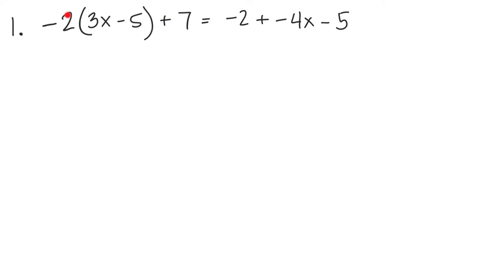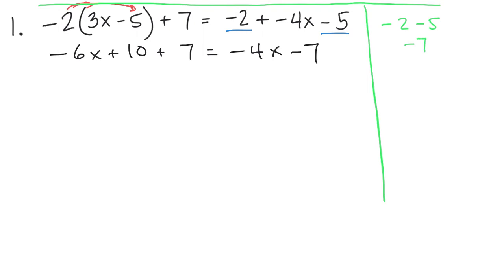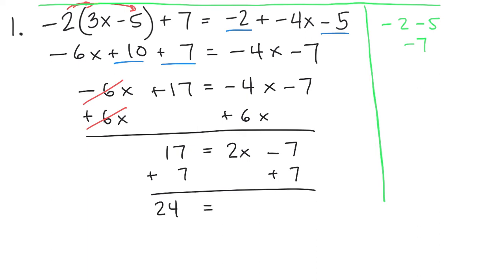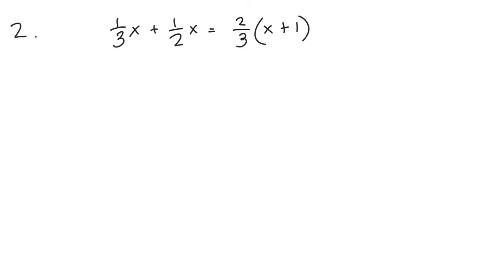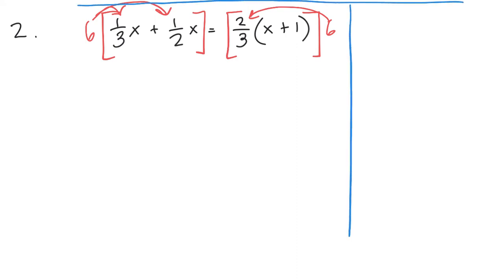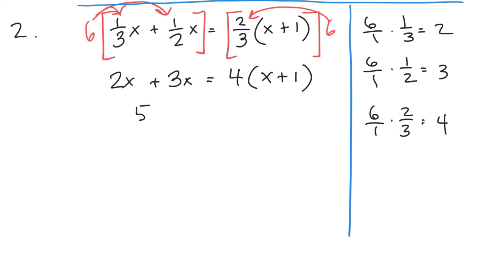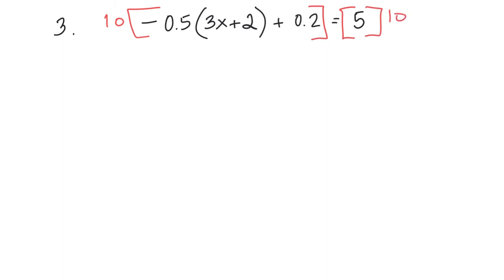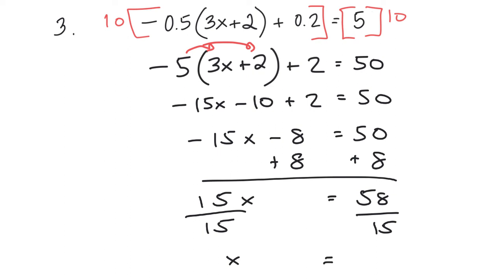7-3 Solving Multi-Step Equations.mp4